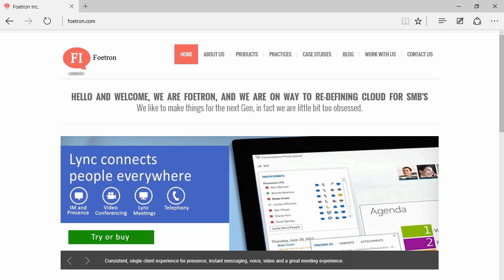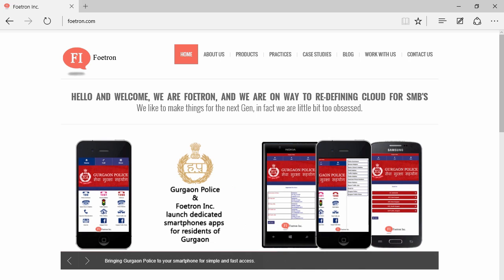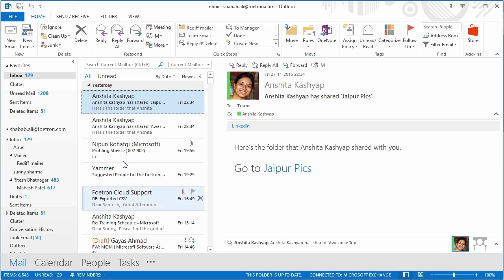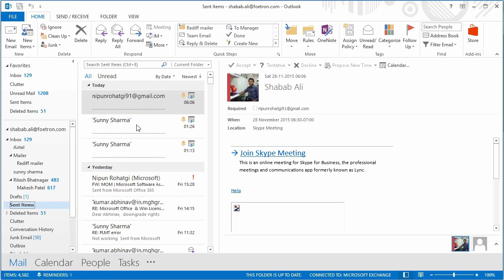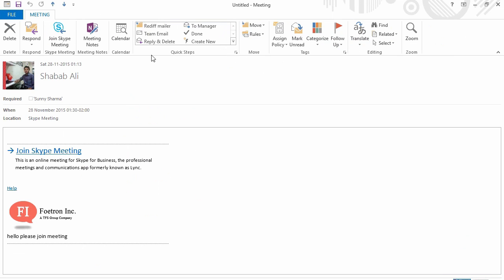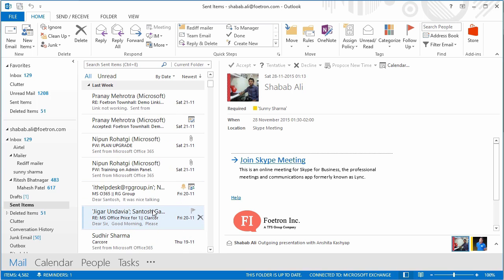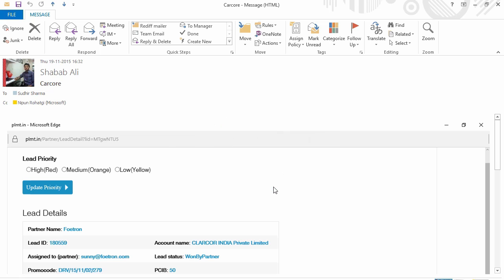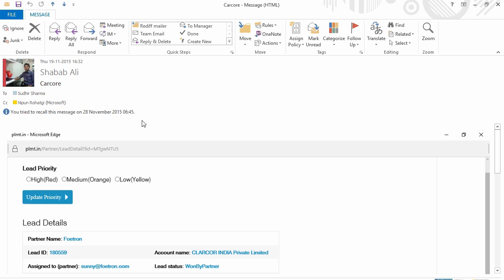How to recall a sent email with Microsoft Outlook?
How many times do we end sending a wrong email to a recipient? How about a feature to recall the email using Microsoft Outlook.

Foetron is a trusted Cloud partner for Microsoft with competencies such as Gold Cloud Productivity and Gold Small and Midmarket Cloud Solutions.